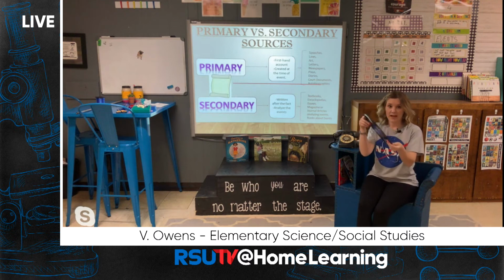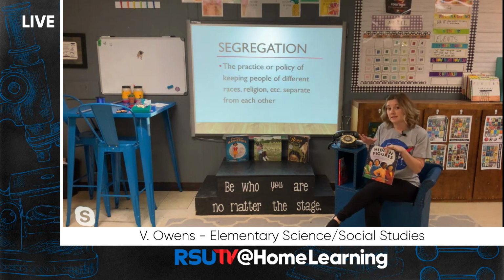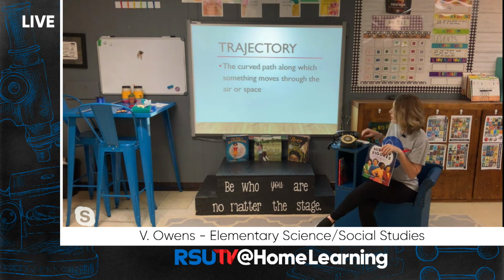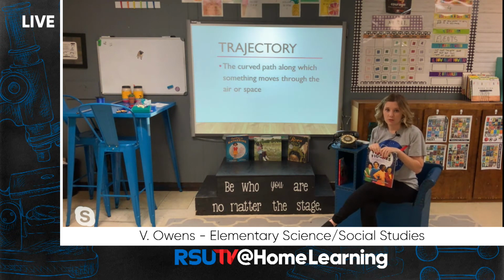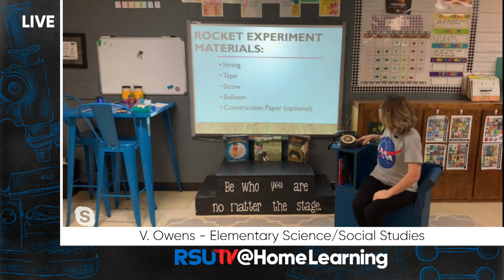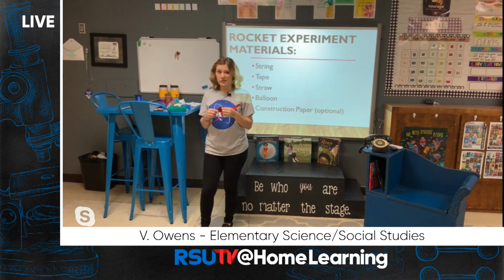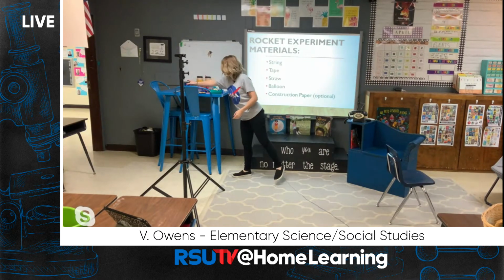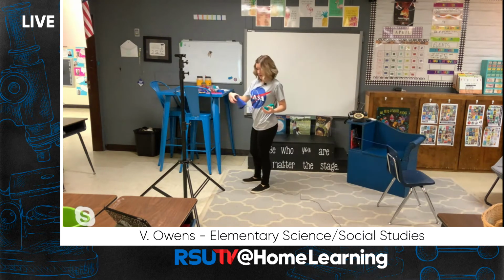V. Owens - Science/Social Studies Elementary - RSU TV @HomeLearning April 16th